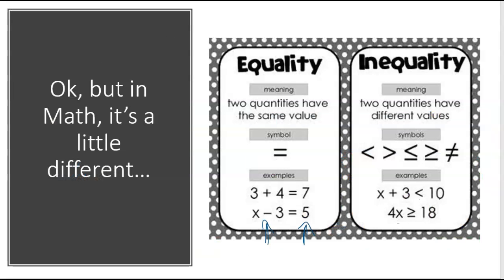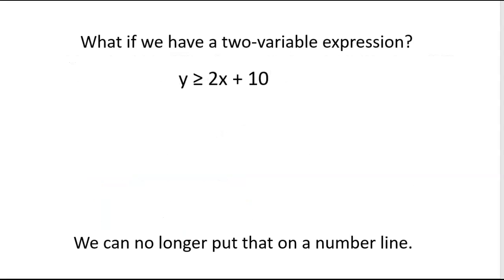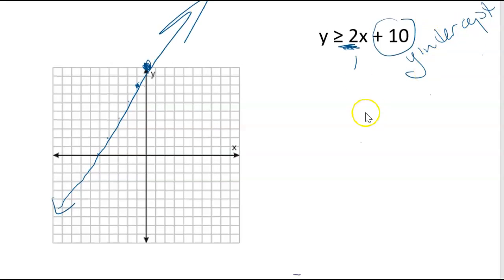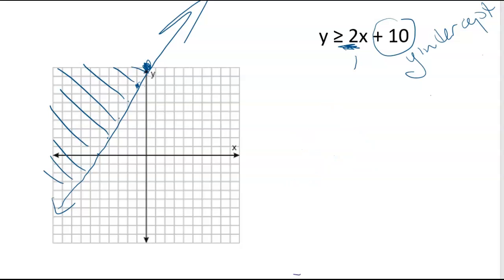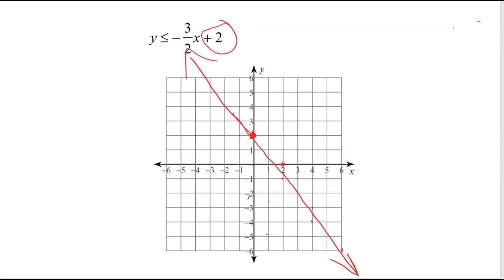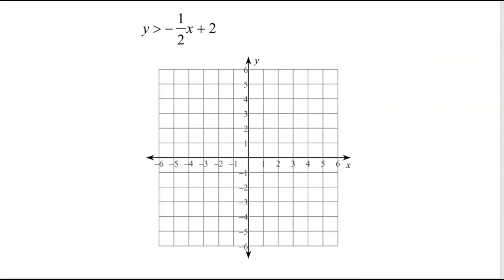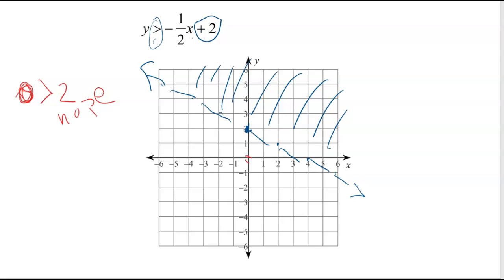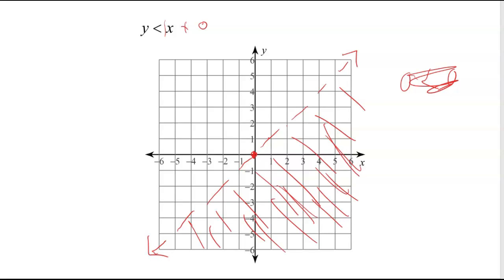6.5 Linear Inequalities